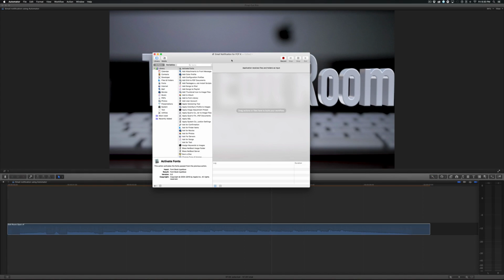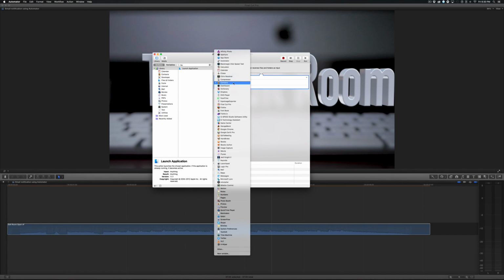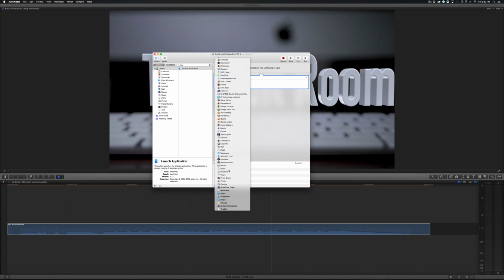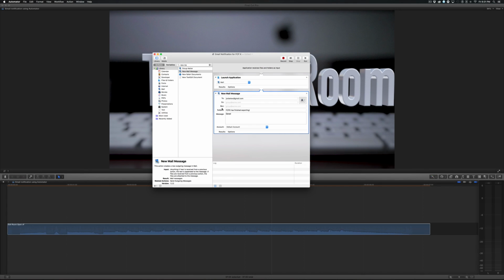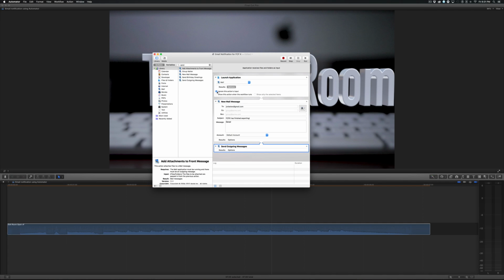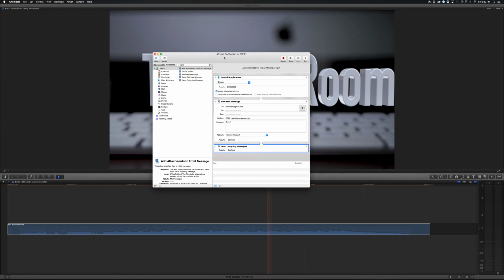Email notification from FCP X using Automator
Automator is an application that comes on every Apple computer. In this episode I show you how you can utilize some of its actions to send you an email notification when your project is finished exporting.